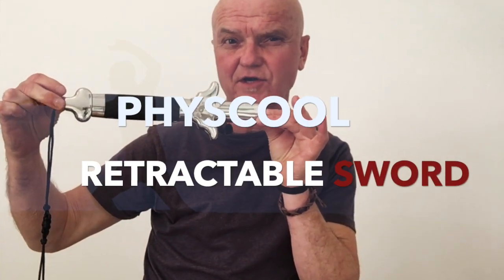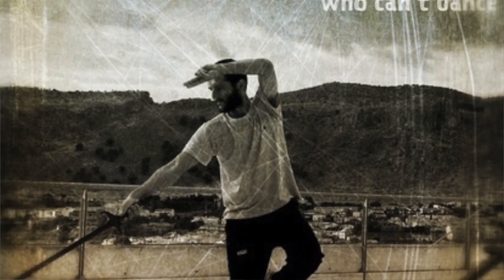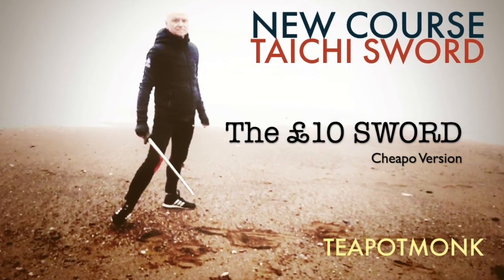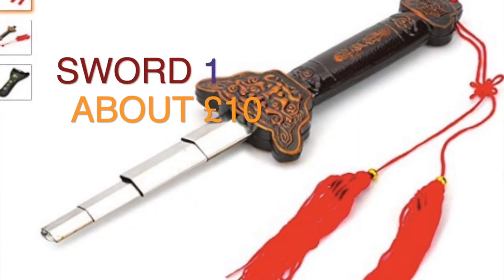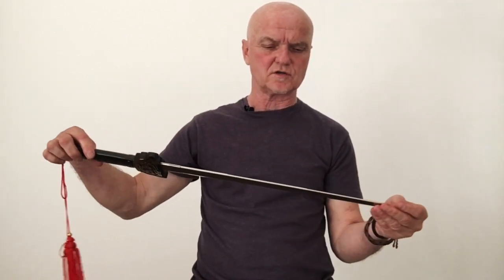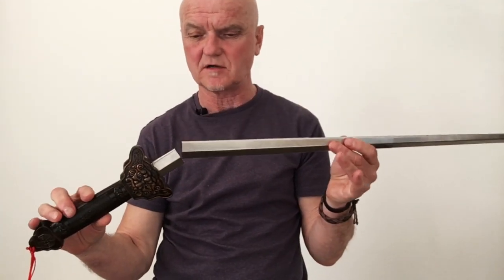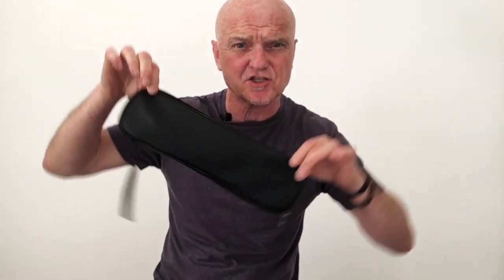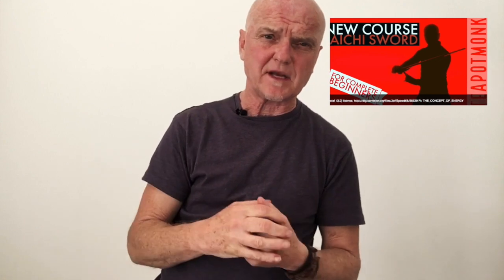Part 2 Martial Arts Tai Chi Sword Review: Is this Training Sword worth the extra cash?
I hope this video and the others in this series have been of use,  if you'd like to say thanks - just nip over to Buy me a Coffee (mines a flat-white, cheers).

In the second part of this review, I take a look at the most expensive of the 3 Tai Chi retractable training swords - the Physcool Retractable Training Sword. What makes this worth the extra cash? Check out the cheaper swords in my other Tai Chi Sword reviews and look and my Sword training

This is the second video in this series of Retractable Tai Chi Swords. People ask where I got my sword - You can buy this sword on Amazon